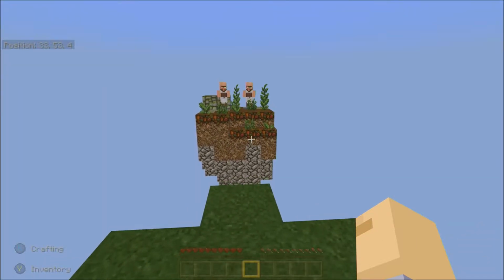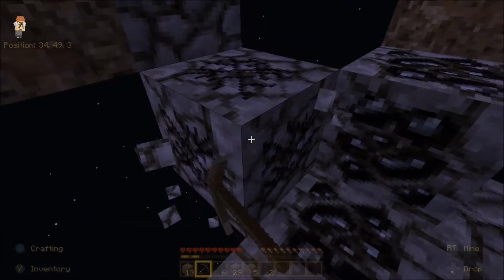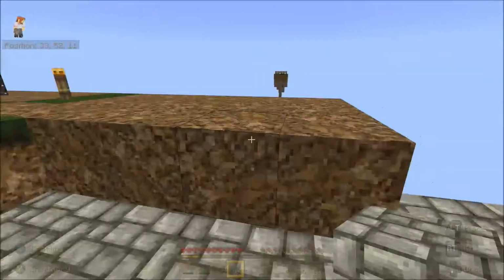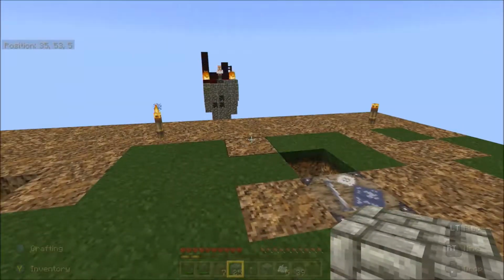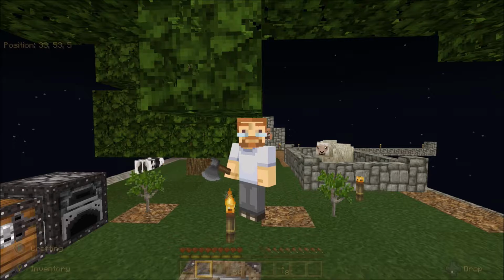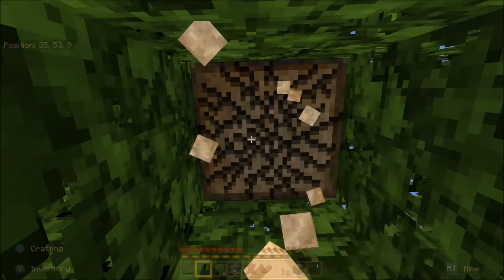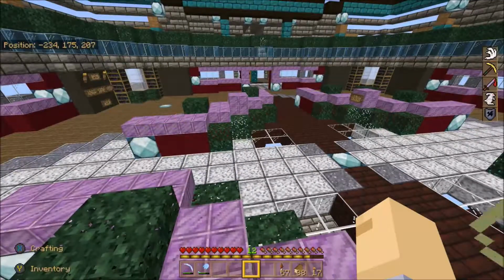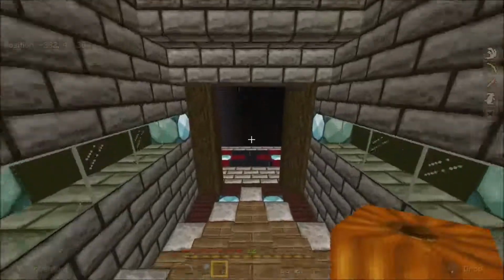SKYTRADE - XBOX ONE MINECRAFT